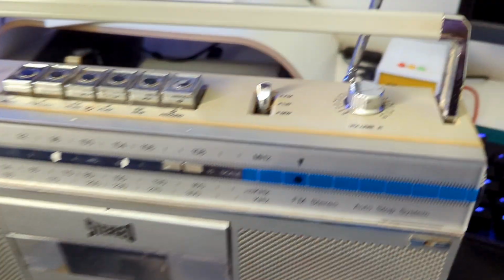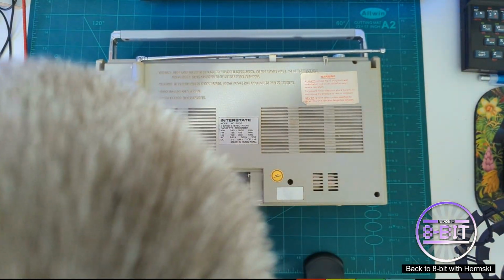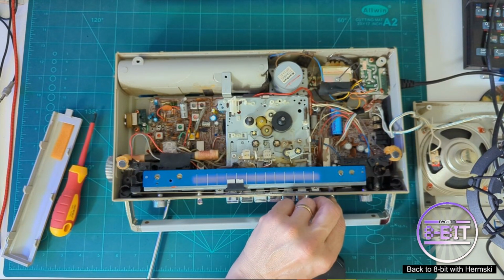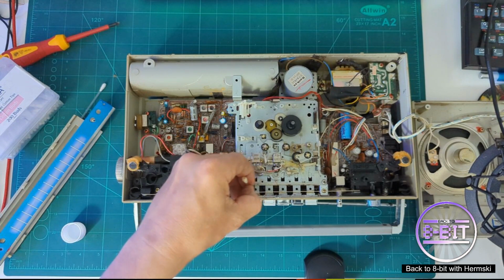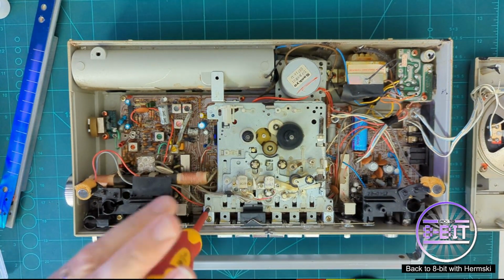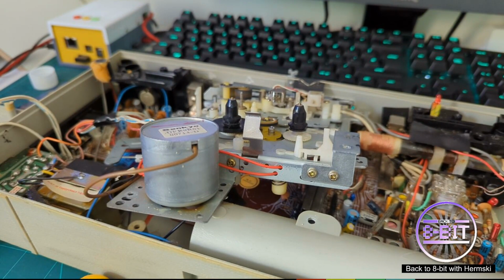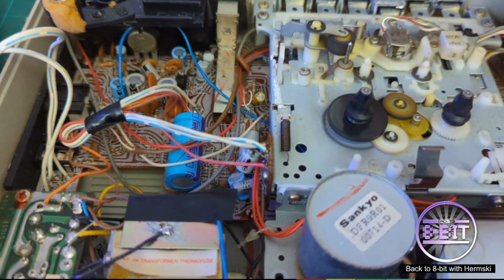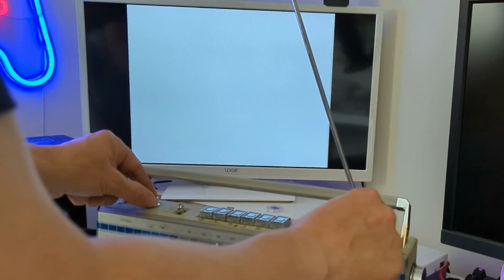Interstate Radio Cassette Player Repair. A retro tape player from 1981/82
It's been stored for decades and was in a bad state of repair.  We investigate and get it back to a reasonable working condition again.   This model is no where to be seen online either.   We learnt it needed two new belts.

This is not a tutorial, as was a new project and learning curve for me.
Since this video I went back to the player after a little thought.   I removed the two belts and used just one belt to cover all three cogs as a triangle method.  Both methods seemed to work just as well,   but I have now left it as one belt.   It seemed the more sensible, and probably the more original professional method.

Please note we dubbed some of the radio music to avoid issues.